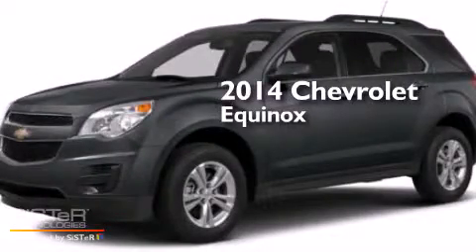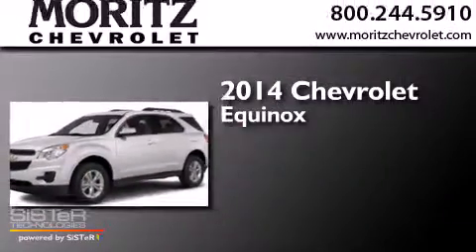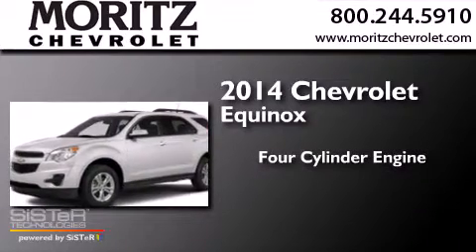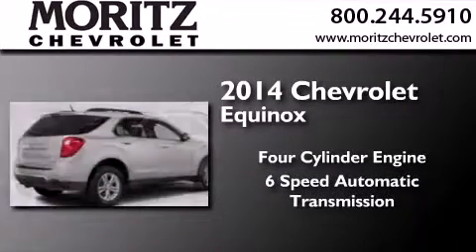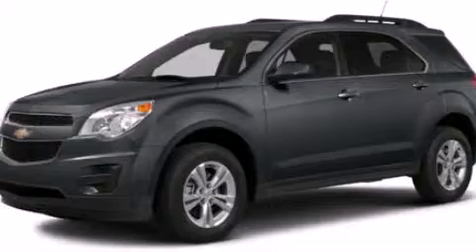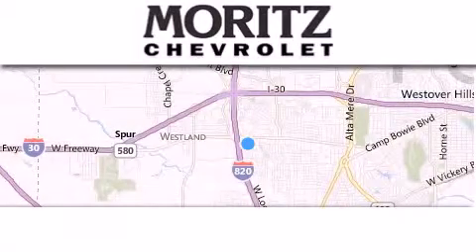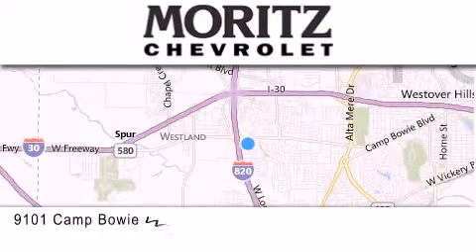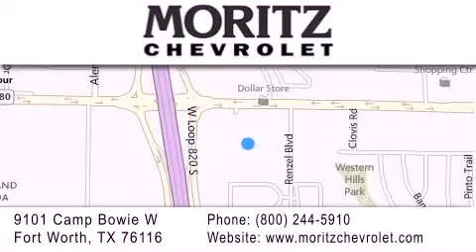2014 Chevrolet Equinox Ft. Worth TX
We have been honored to serve the Fort Worth TX area , we promise that your experience at our dealership will exceed your expectations ! Year : 2014 Make : Chevrolet Model : Equinox Engine : Gas/Ethanol I4 2.4/145 Trans . : Automatic Exterior : Ashen Gray Metallic Interior : Light Titanium/Jet Black Stock : 126911 Moritz Chevrolet 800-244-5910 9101 Camp Bowie West Fort Worth , TX 76116